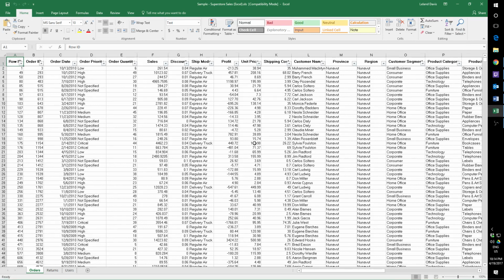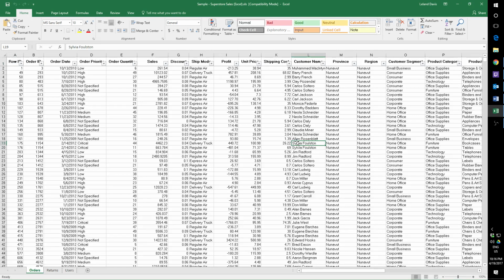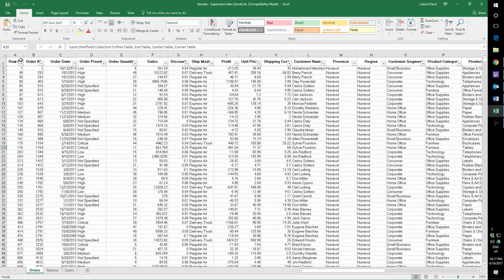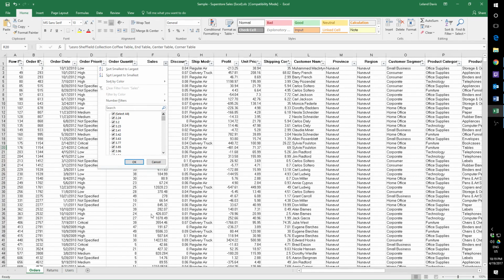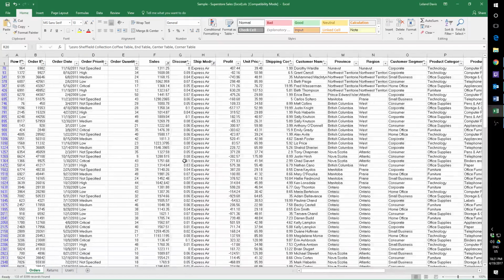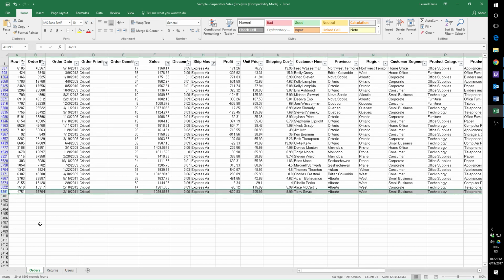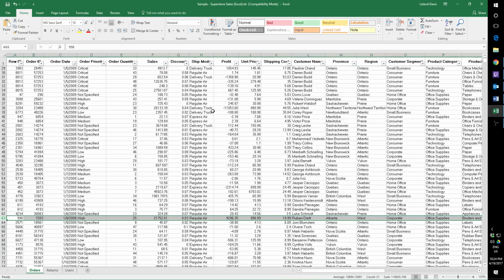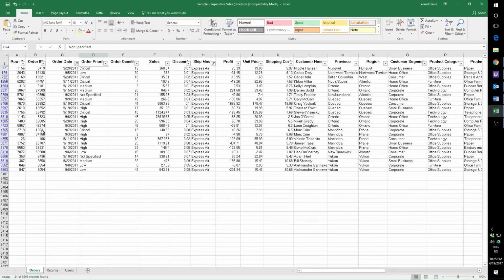Excel Lesson 7 - Filters